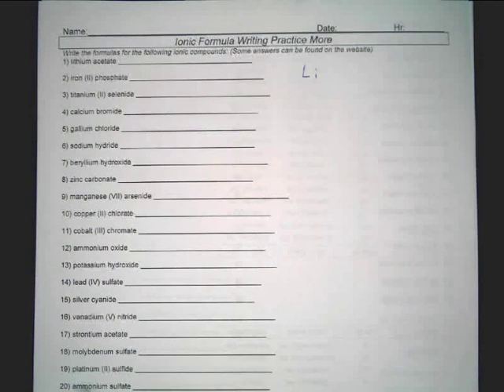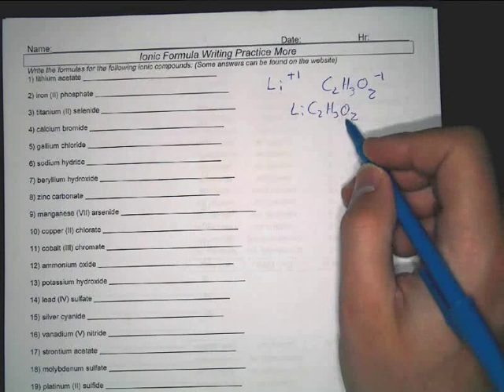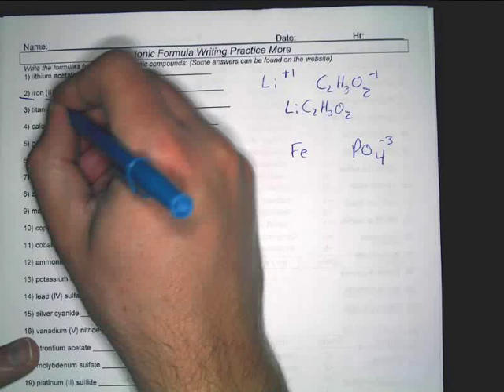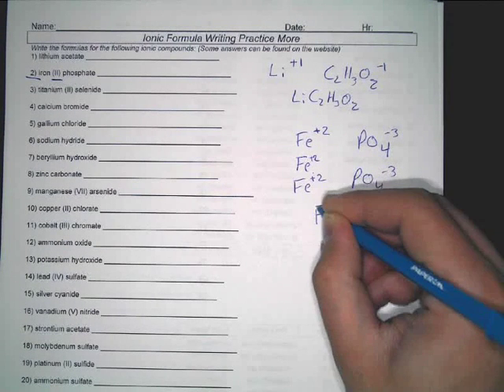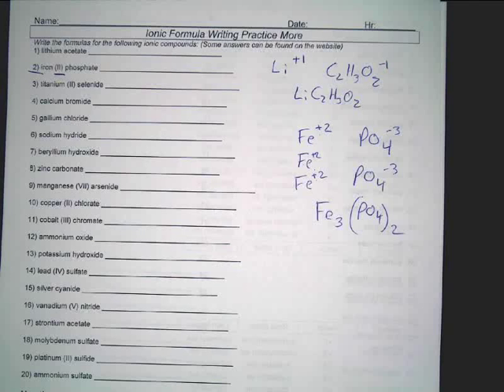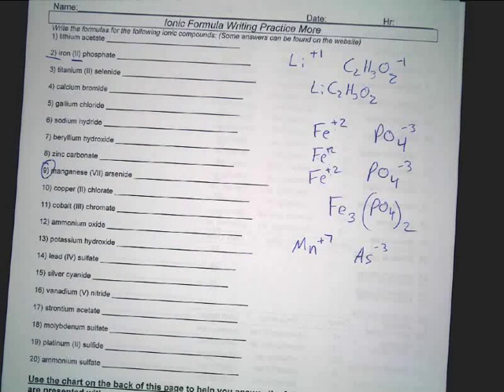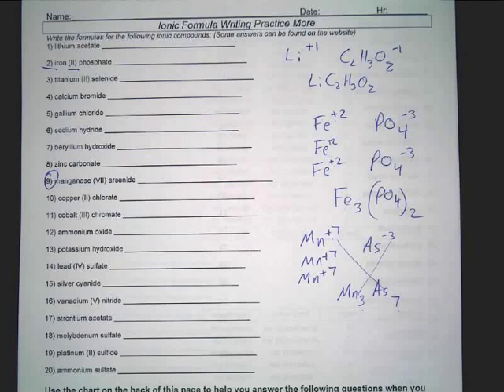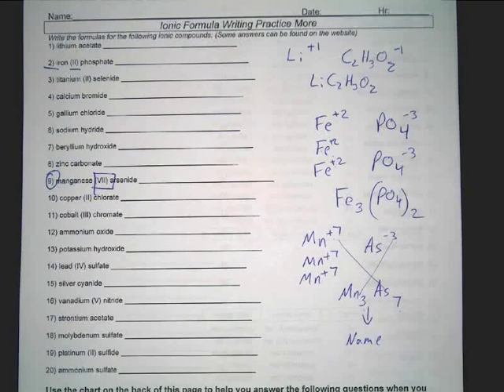How to write ionic chemical formulas: Worksheet examples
This video shows how one can write an ionic formula quite simply and easily.  It explains transition metals, poly-atomic ions, and standard binary ionic compounds.